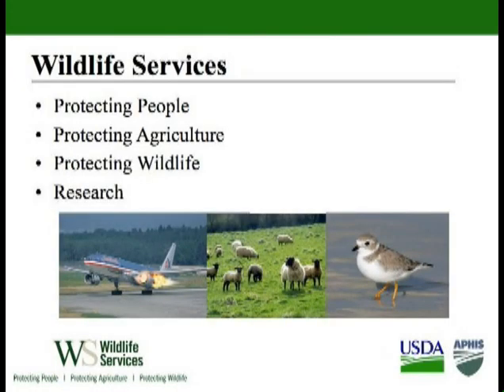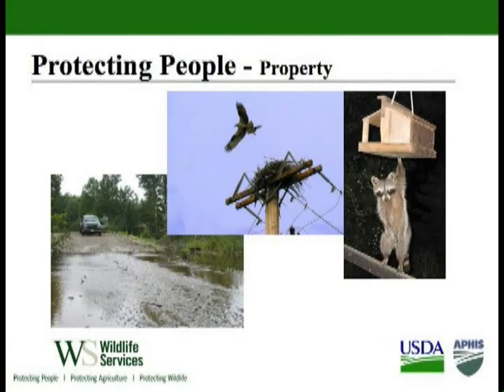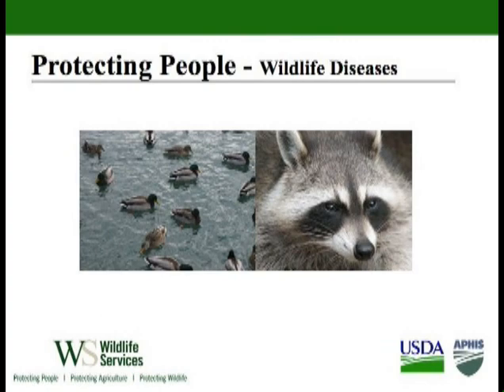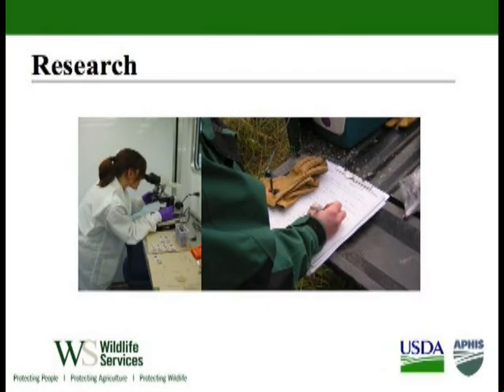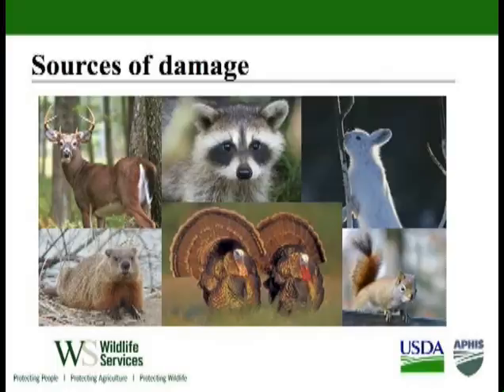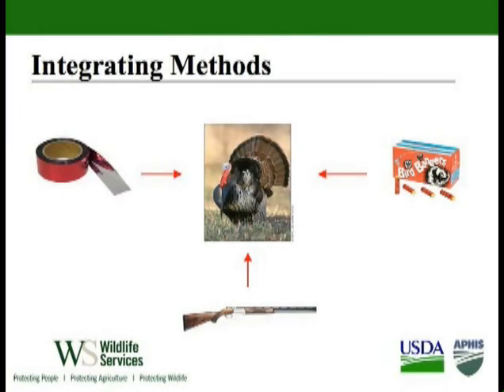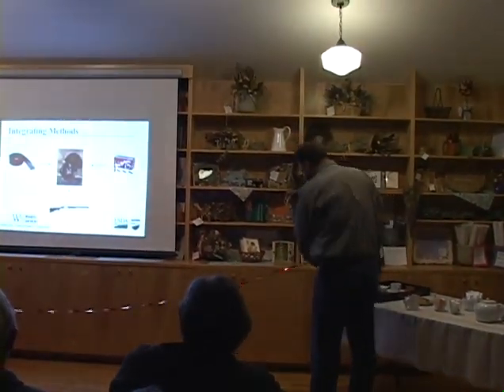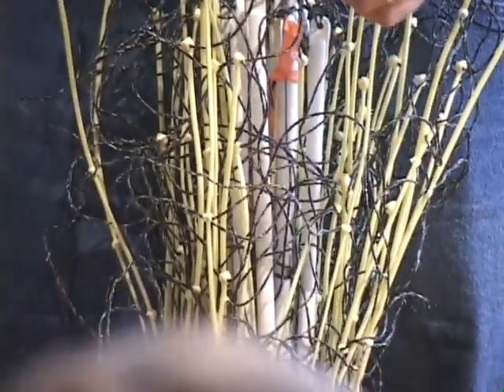"Gardening in the Woods: How to Reduce Wildlife Damage in your Backyard"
USDA / APHIS John Forbes State Director
USDA& Heath Inspection Service & Wildlife Services.
Recorded April 21 At